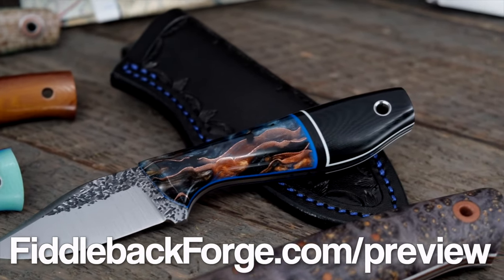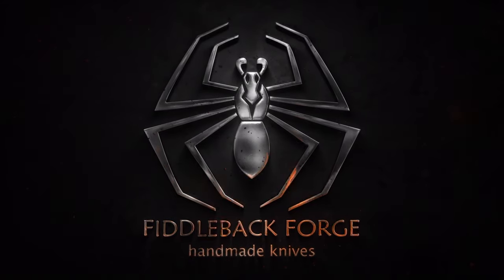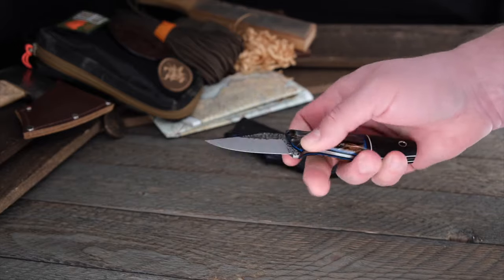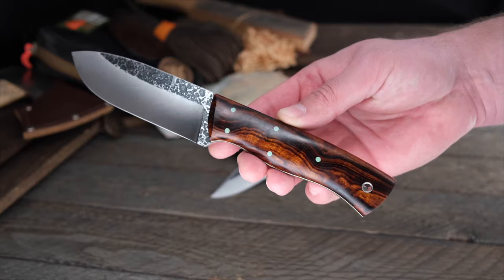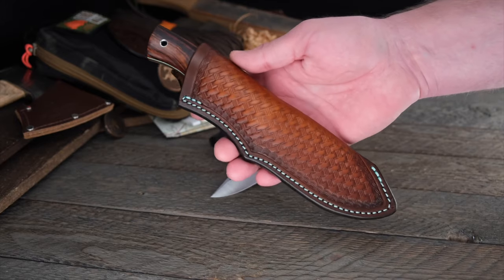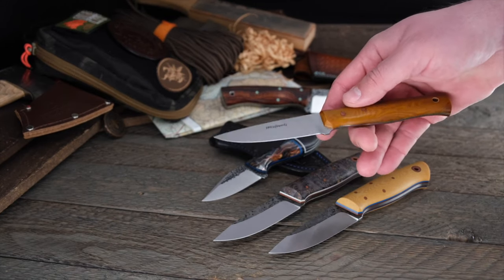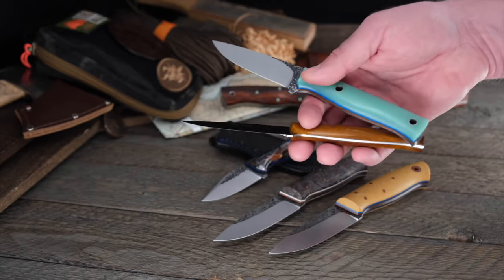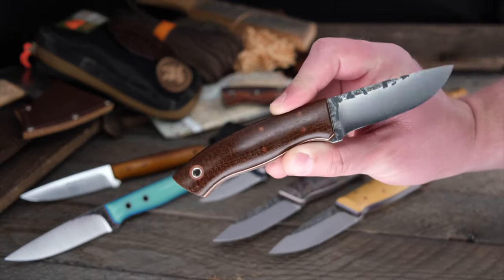Fiddleback Friday 11/19/21 - Made in USA by Fiddleback Forge & Family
Fiddleback Friday for 11/19/21

New Knives Post on Fridays at 9PM EST

Here are the knives posting on November 19, 2021 for Fiddleback Friday!

Models include the Gnome, Solo, Warthawg, EDC II, Hunter & More. We also have Fiddleback Family knives: J.B Knifeworks Layman & Little Layman, Warlander Enterprises Scoter & Musk Ox, W.A. Surls Inlander, Cohutta Knife Co. Drop Point Rogue and Ocmulgee Knife Co. Bullard XL.

Video Timeline
00:00 Intro
00:15 Teaser Preview
01:05 How to Get One
02:13 Shipping Update
02:40 Awesome Logo Sequence
02:56 Warlander Enterprises Scoter
04:35 Warlander Enterprises Musk Ox
06:33 Ocmulgee Knife Co Bullard XL
07:50 Cohutta Knife Co Drop Point Rogue
10:32 Cohutta Knife Co Drop Point Rogue
11:40 JB Knifeworks Little Layman
14:09 Little Layman VS Layman
14:38 JB Knifeworks Layman
16:29 WA Surls Inlander
17:06 Fiddleback Forge Hunter
18:55 Fiddleback Forge EDC II
20:44 Fiddleback Forge Warthawg
22:11 Fiddleback Forge Solo
23:59 Fiddleback Forge Gnome
25:35 Thanks for Watching!
25:52 This is the End, My Friends

Follow Fiddleback Forge on Instagram:
Instagram.com/fiddlebackforge

Fiddleback Forge’s Facebook page:
Facebook.com/fiddlebackforge